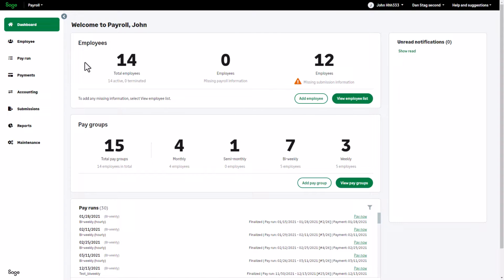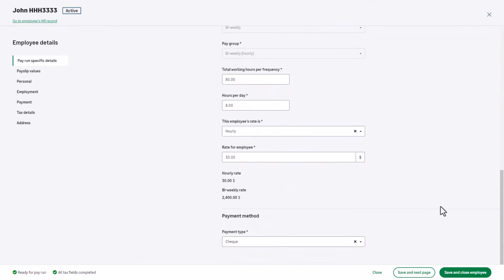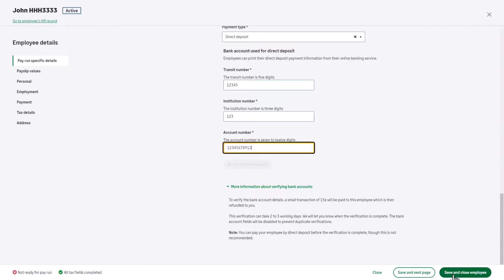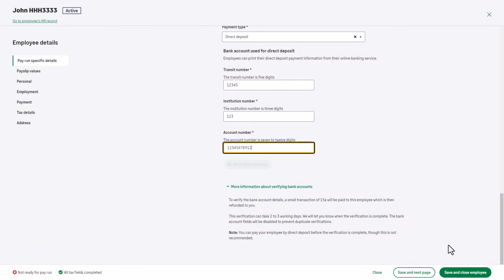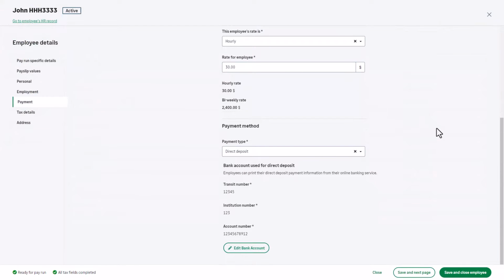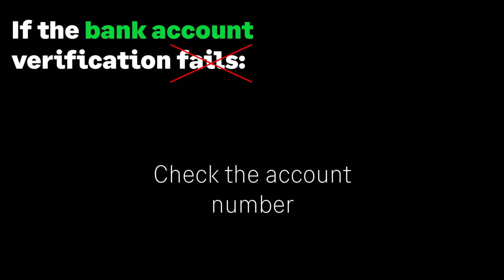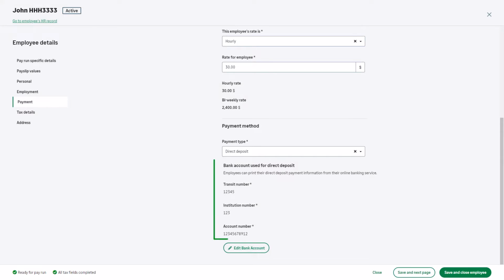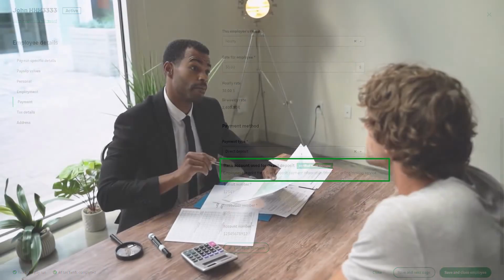Sage Payroll (Canada) - Direct Deposit - Employee Setup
This video  is an overview of the process to set up your employee accounts to begin receiving direct deposit payments.